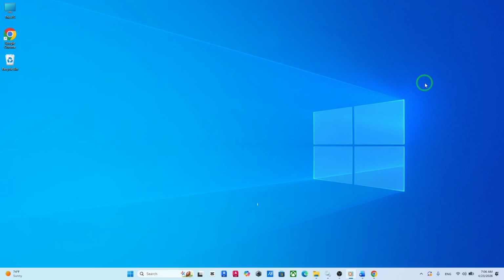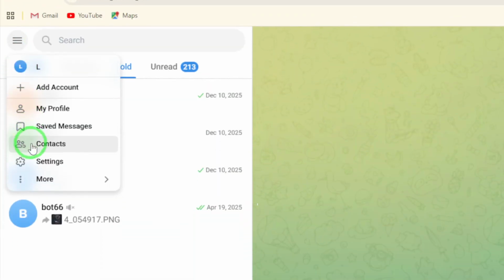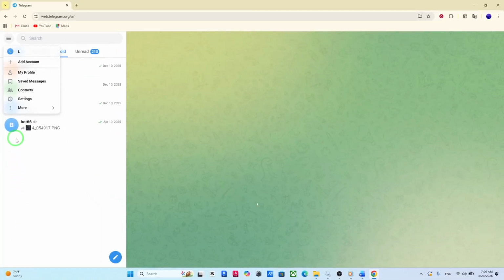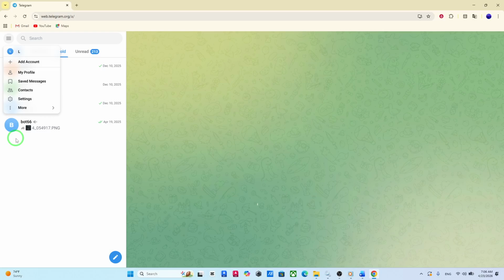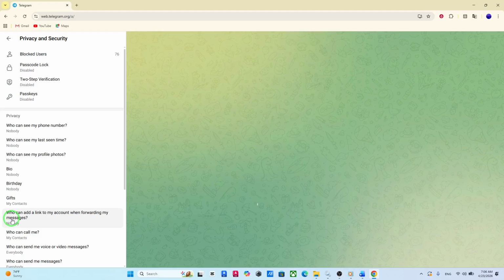How To Allow Everyone To Make Peer-to-Peer Calls On Telegram Web On PC (New Update)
Learn how to allow everyone to make peer-to-peer calls on Telegram Web on your PC with this quick step-by-step guide.

Steps to allow everyone to make peer-to-peer calls on Telegram Web:

1. Open Telegram Web

2. Click on the three lines at the top left corner

3. Go to Settings, then Privacy and Security

4. Click on Who can call me? and select Everybody under Peer-to-Peer Calls

This method ensures your Telegram Web is fully updated for smooth and unrestricted calling.-

Chapters:
00:00 Intro
00:12 Soultion
01:05 Outro